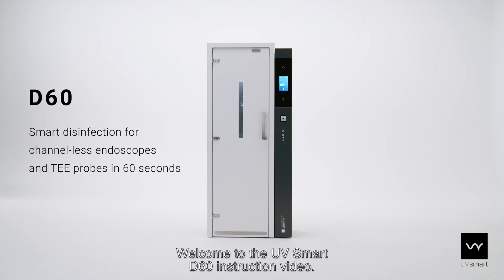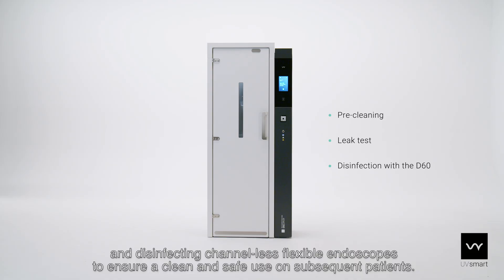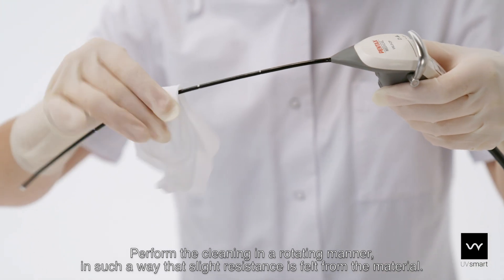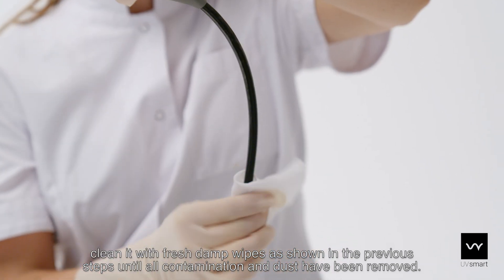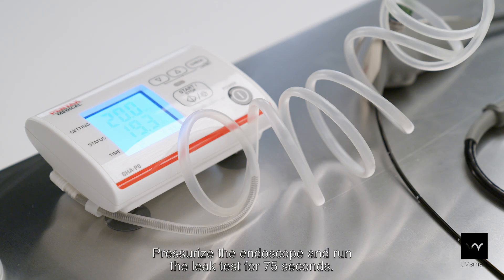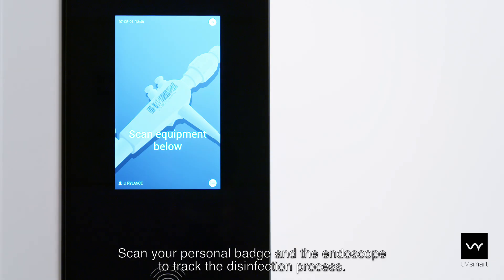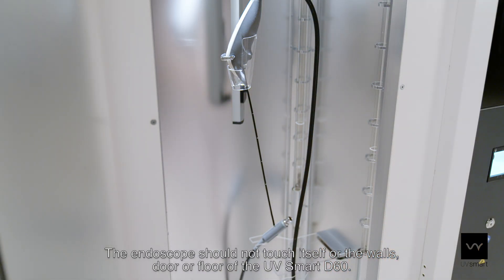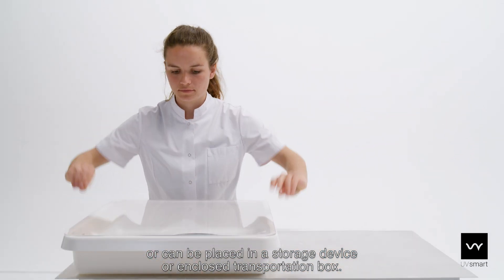UV Smart D60 instruction video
In this video you will learn how to use the UV Smart D60!

The UV Smart D60 is a powerful disinfection system that employs UV-C light to provide rapid and highly effective disinfection. The device is intended to disinfect channel-less endoscopes and TEE-probes. The D60 is powered by the ImpeluxTM technology, which is effective on the full spectrum of infection-causing micro-organisms, achieving at least a log-4 reduction. The automated disinfection cycle takes just 60 seconds to complete, ensuring a quick turnaround time. The D60 can be placed on the ward, in the clinic, or in the central disinfection department.